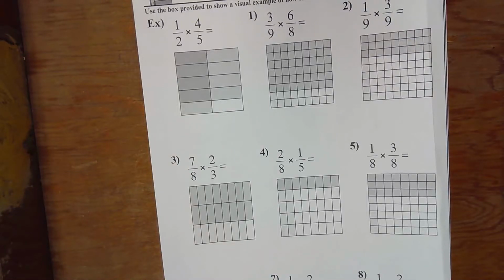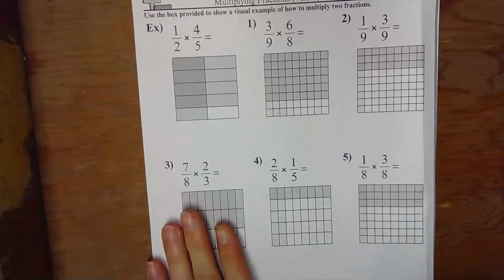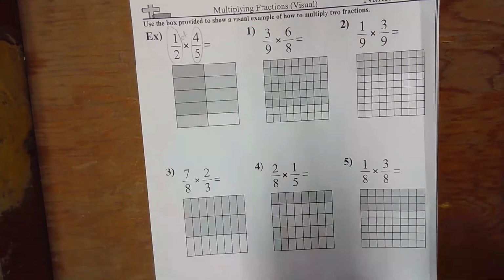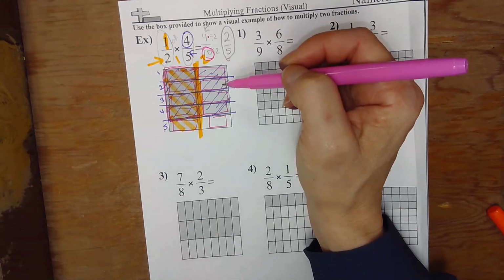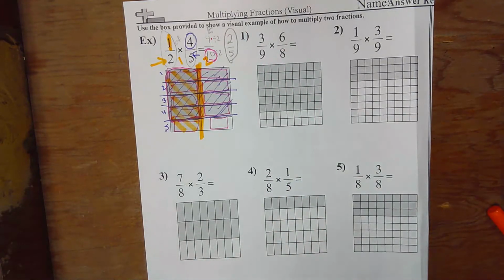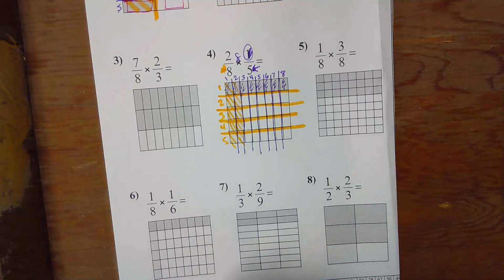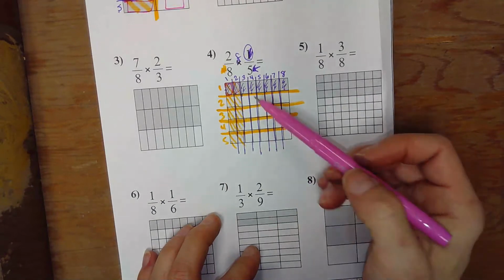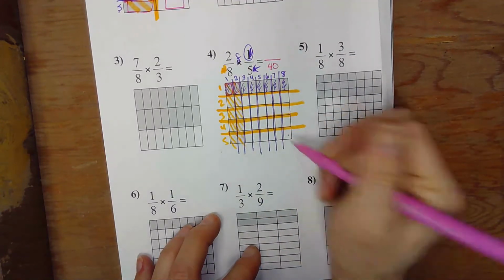Th models and assign 735